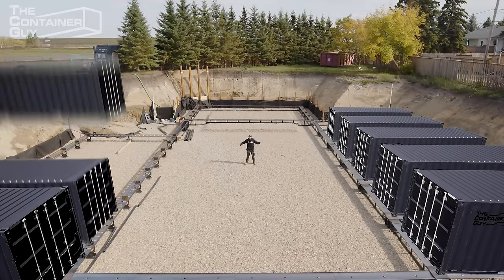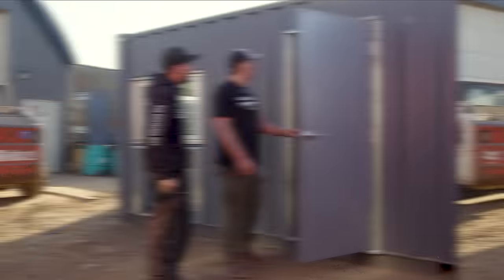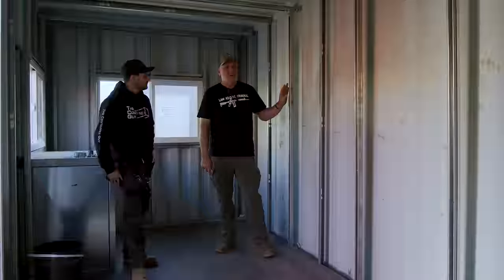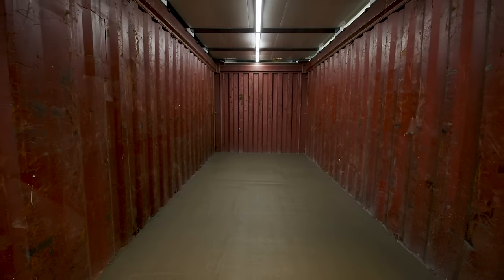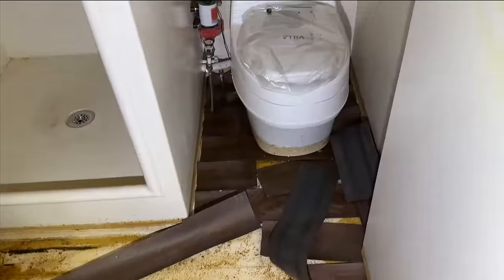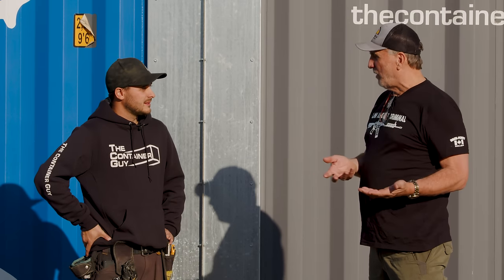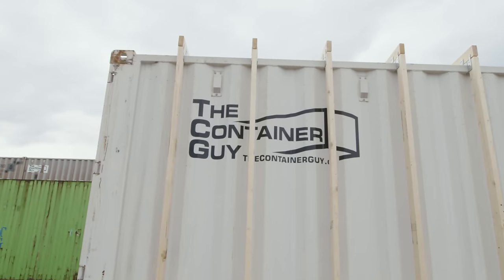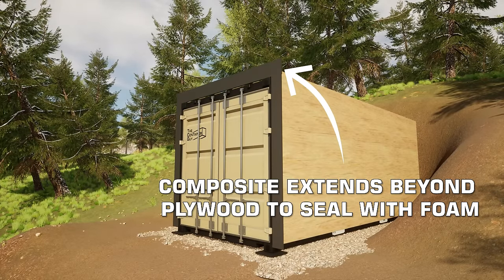DIY Container Bunker Design: Is It Safe? w/@AtlasSurvivalShelters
Have you ever wanted to SAFELY bury a shipping container to create a underground survival shelter or bunker?

So have we, but we don't want to end up in a metal coffin! Today, we'll give you a sneak peak at the techniques we'll use when we bury one into a hillside next spring.

Join Ron from @AtlasSurvivalShelters and I as we DIG into the dangerous process of burying shipping containers. In this video, we debunk common misconceptions and present insights on some proper techniques for embedding containers into hillsides. Let us know your thoughts in the video comments. Your input will impact our final design!

Timestamps:
0:00 Introduction
0:48 Exterior & Interior Framing Systems
3:00 Ron's Expert Advice
4:50 Waterproofing Your Container
5:50 Industry Regulations
7:30 Underground Bunker Pricing
8:00 Engineering Disclaimer
8:35 Burying A Container Concept

SECURITY

Lock Box w/ CMW 80mm Lock:

VENTILATION

Big Air Passive Vents:

WINDOW FRAMING KITS：

42" x 30" Side Wall & 48" x 30" End Wall